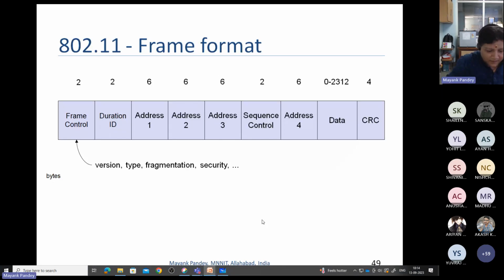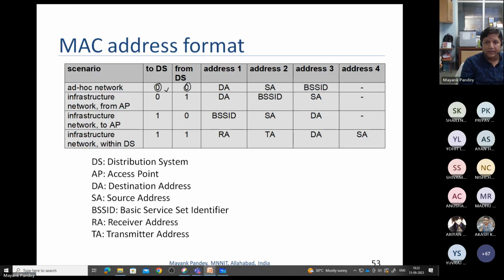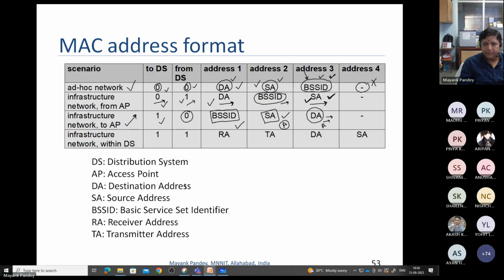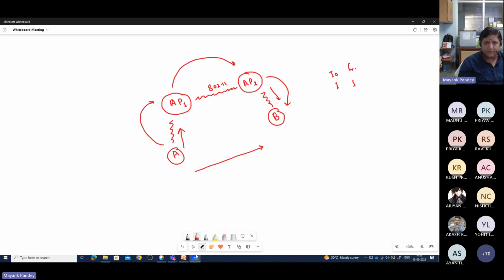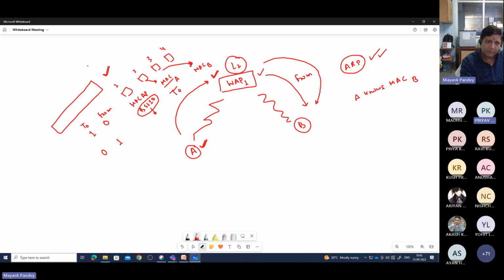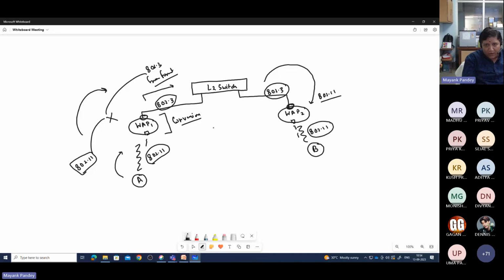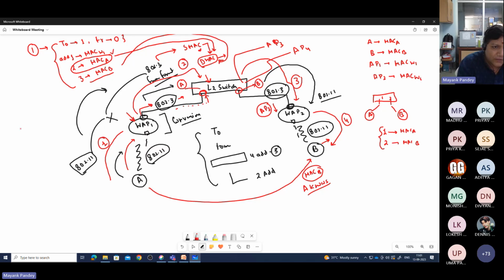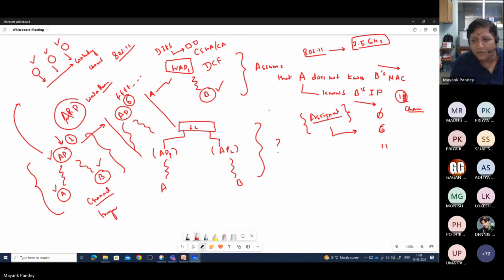2 Wireless MAC and WLAN Part 2